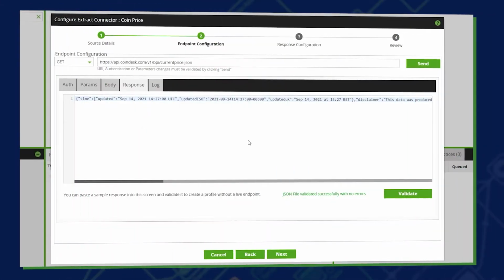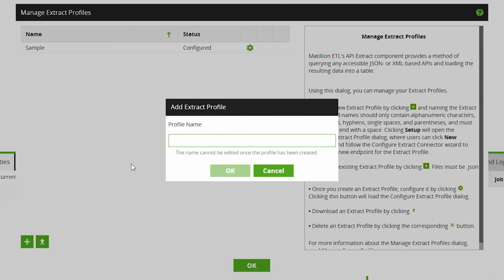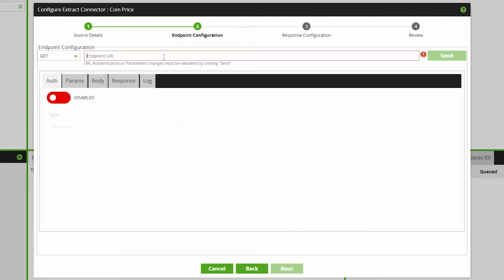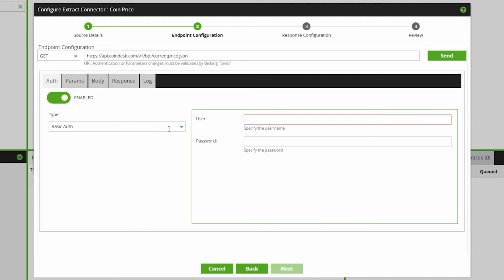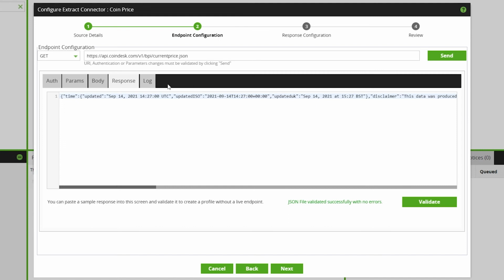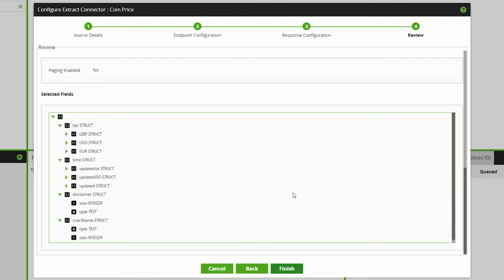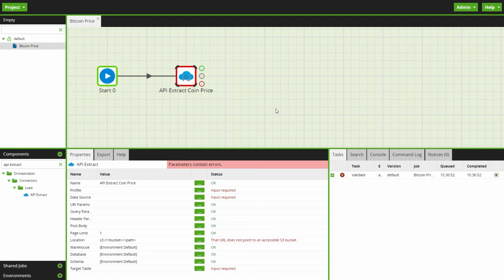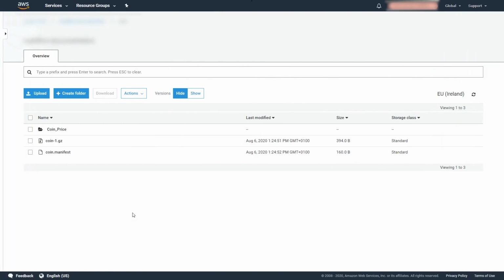API Extract Profiles | Matillion ETL Guide